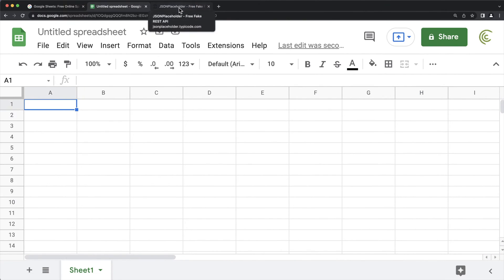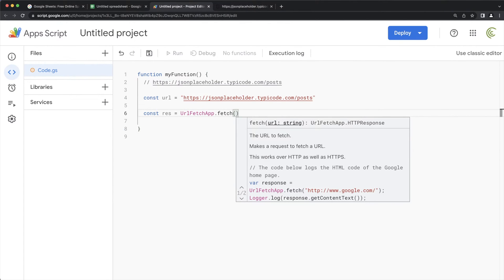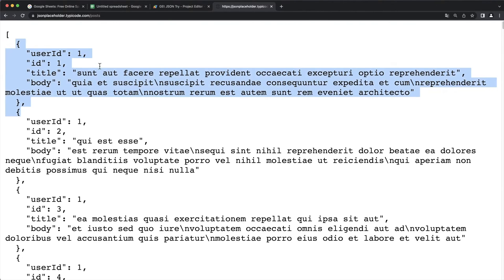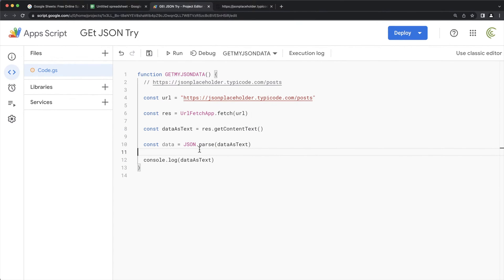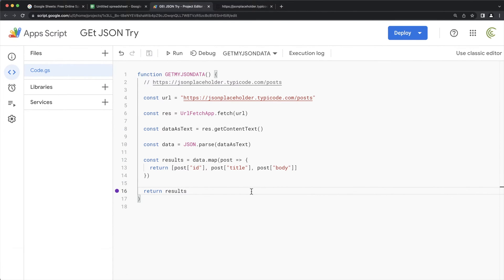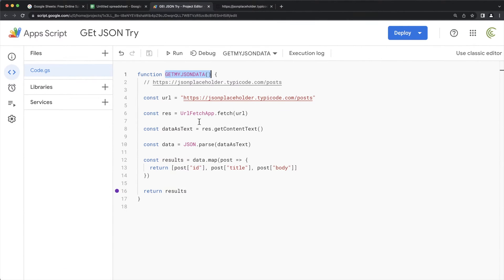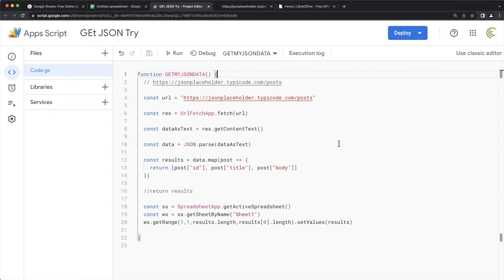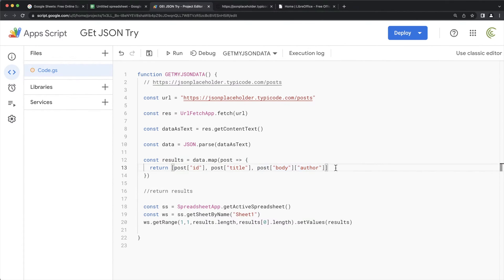Google Sheets - How to Import JSON Array to your Spreadsheets?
How to import JSON array to your Google Sheets spreadsheets?

Live Stream Recording.